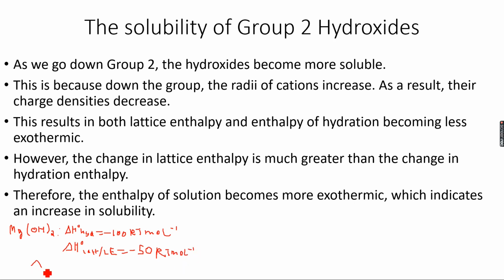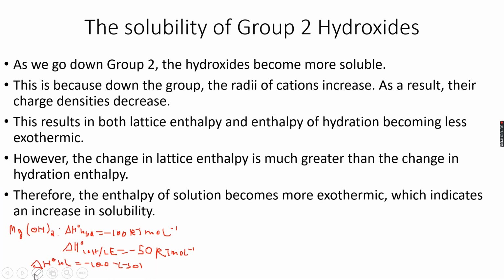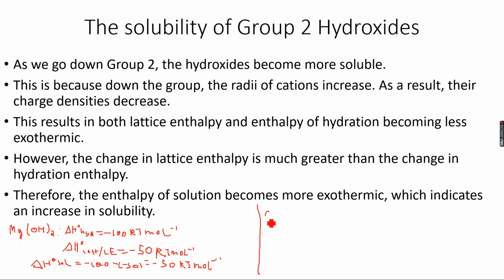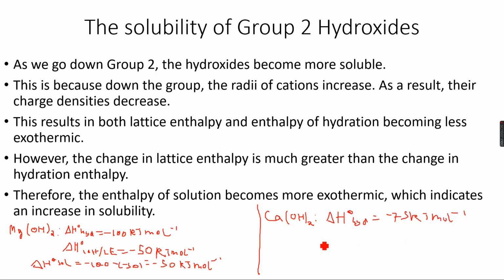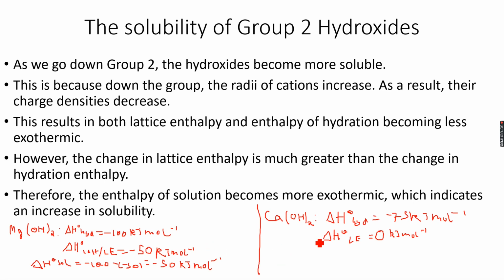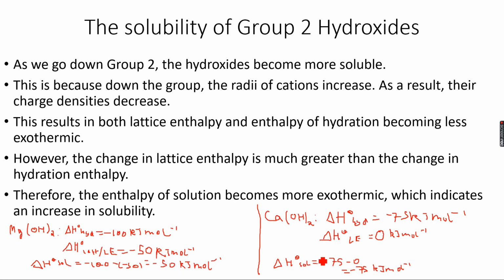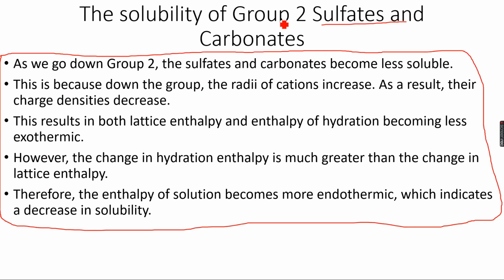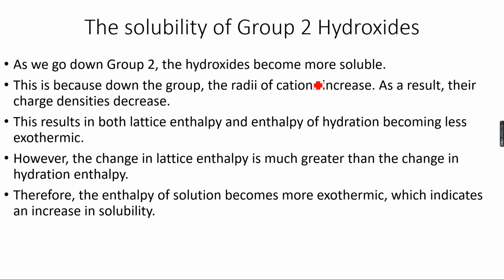A-Level Chemistry: Lattice Energy Part 16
The complete A-Level Chemistry: Lattice Energy curriculum. You can find past papers at gceguide.org